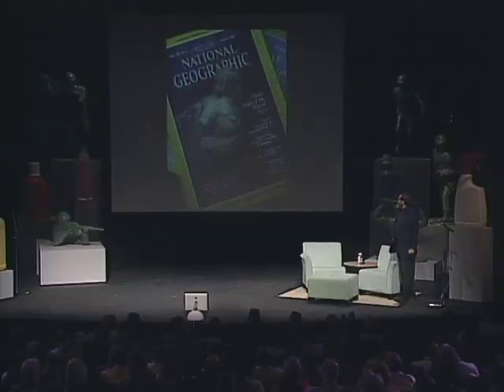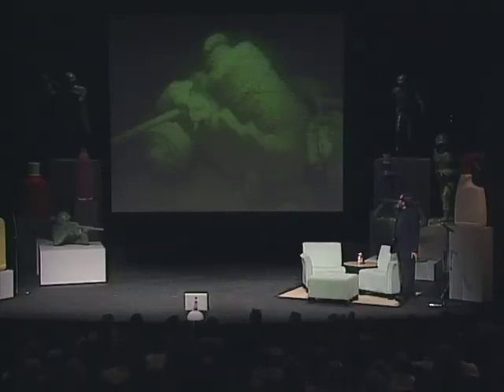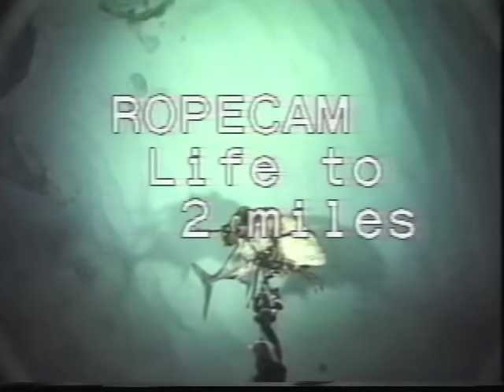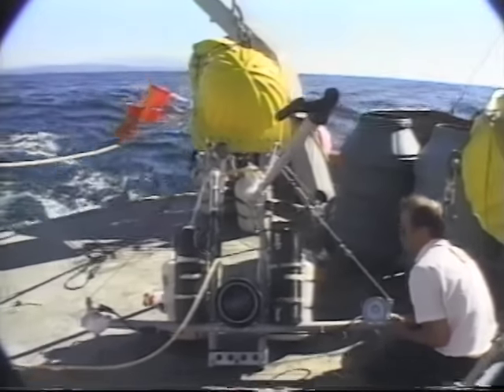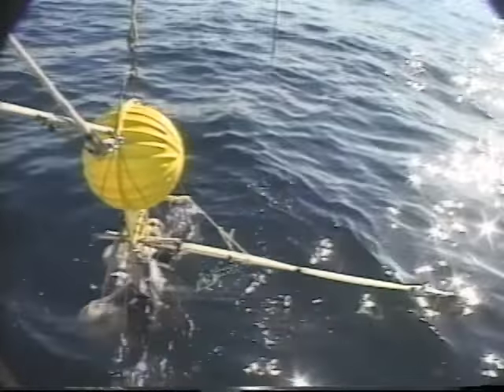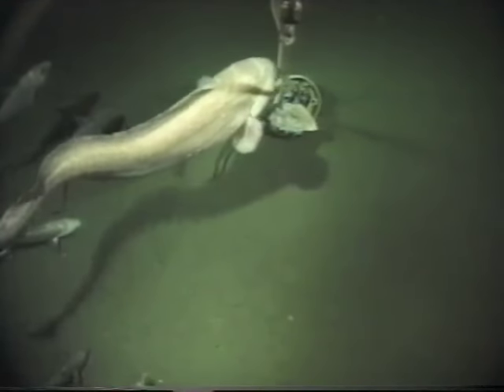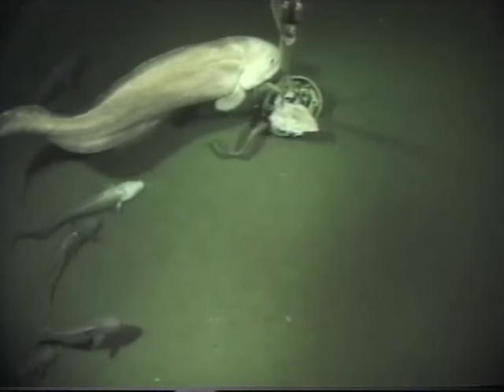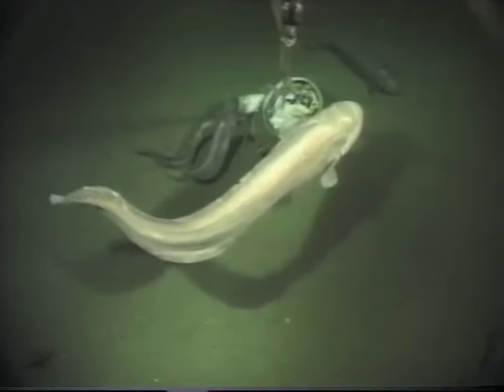Emory Kristof - Adventures In The Deep Oceans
Emory Kristof makes his adventures in the deep oceans. He photographs and explores shipwrecks in water deeper than most will ever experience. Emory takes us through a slideshow of images from his dives, including wrecks of the Titanic and the Edmund Fitzgerald, while discussing the different fish and sea life he's encountered and his interest in discovering the food chain in deep water.